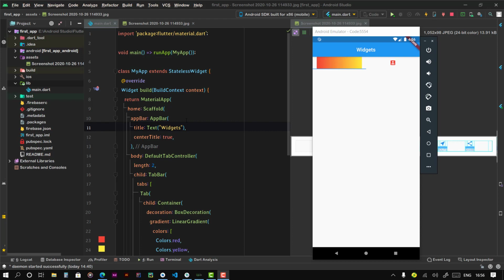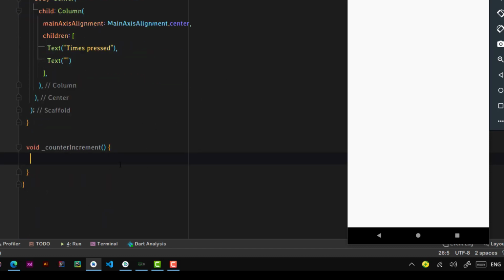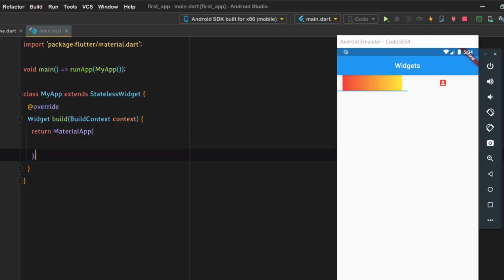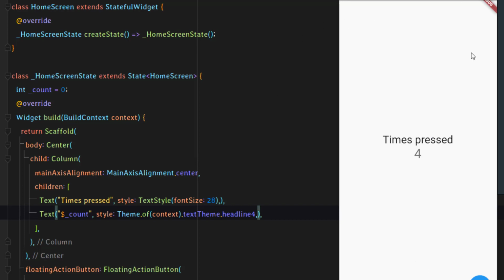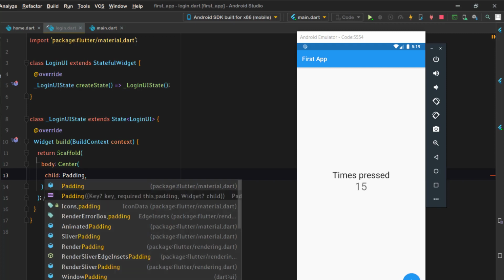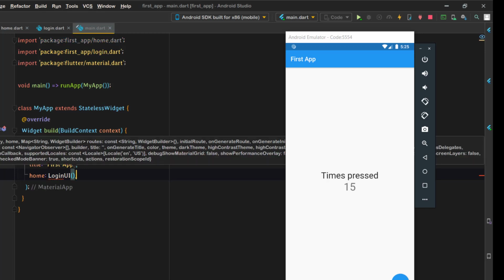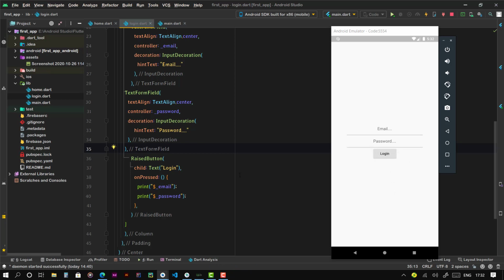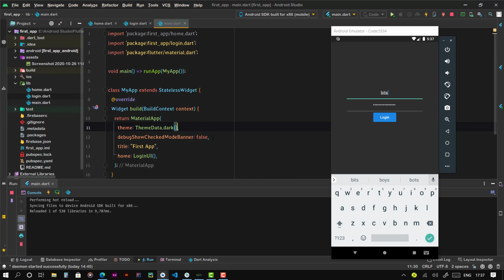Exploring Flutter - Widgets(continued)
Hey, guys welcome to Bits & Bytes Programming.
Today we will be learning something awesome in FlutterDev.

This is the continuation of the Flutter - Widgets, where we will be learning about Stateful Widgets in Flutter and will build a minimal, short, and sweet login screen with the knowledge of Stateless and Stateful widgets in Flutter.
We will try to print the data that is there in the Input Fields(TextFormFields) in the app to the console.